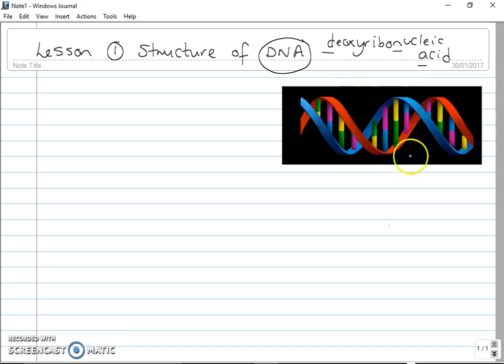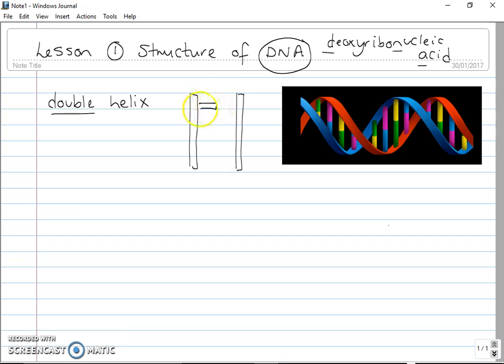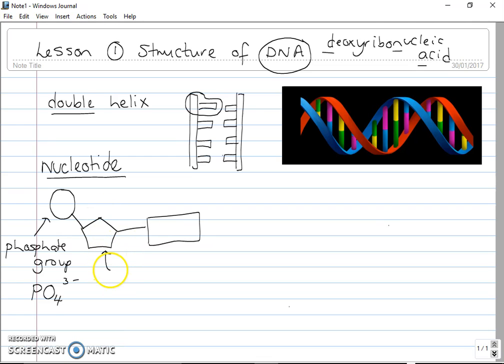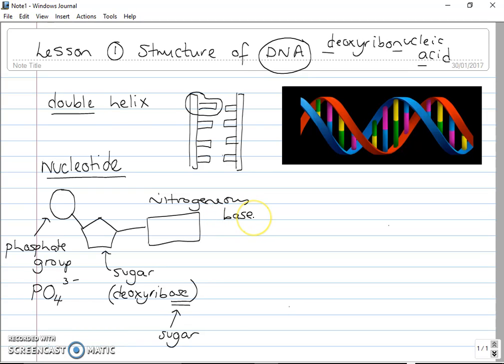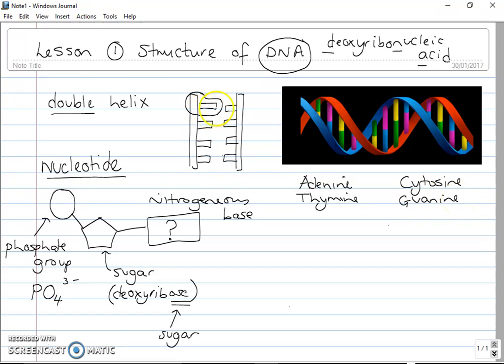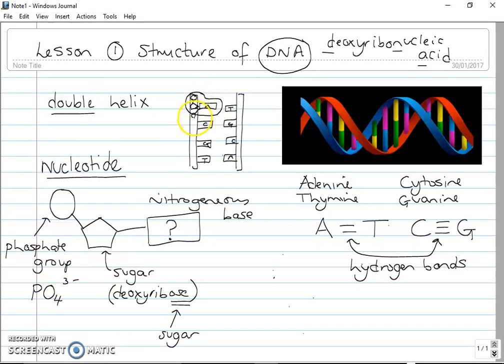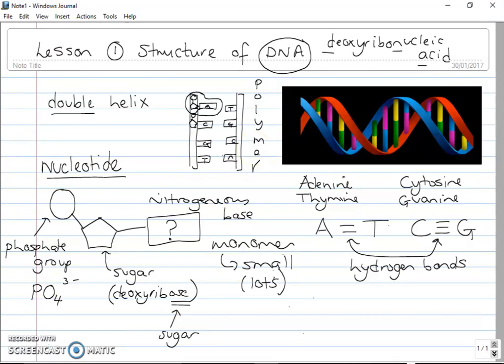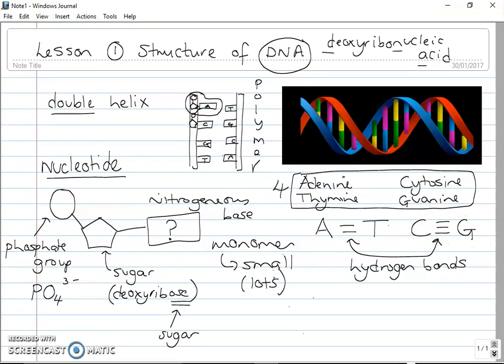Lesson 1 Structure of DNA